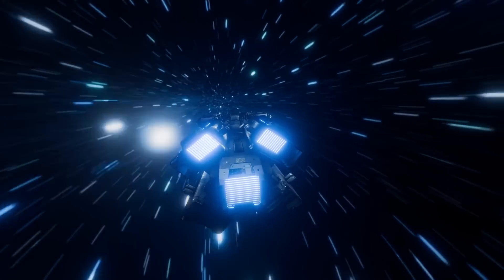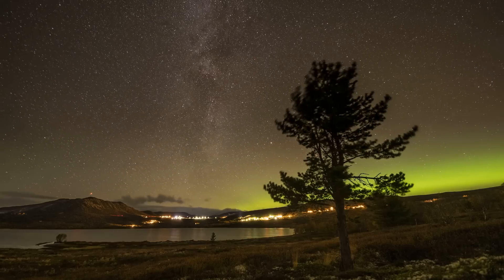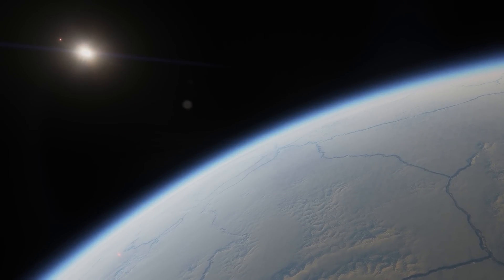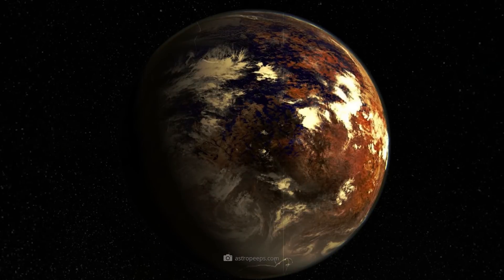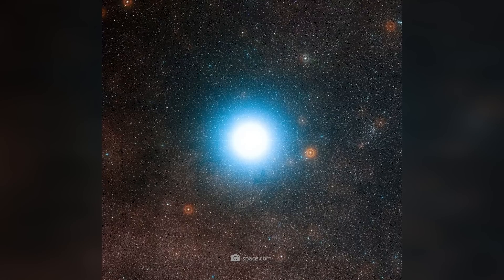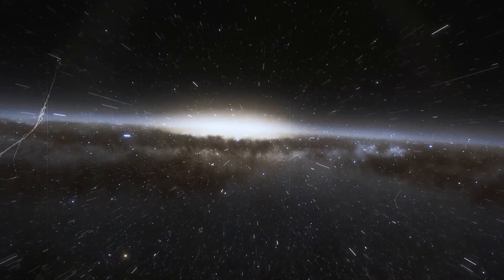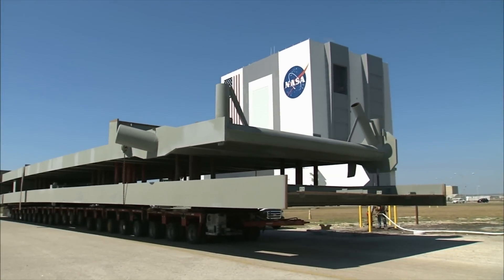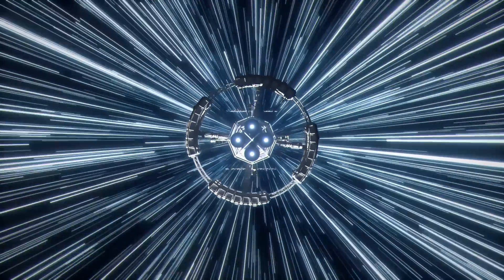Breakthrough in Interstellar Travel: Scientists Plan to Reach Alpha Centauri in 40 Years!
Will the dream of interstellar travel soon become reality? Experts have been working for some time on concepts that will one day enable us to enter foreign star systems. Until now, the vast expanses of space have always thwarted this ambitious desire – after all, even the Alpha Centauri system, which is only 4.34 light-years away, is tens of thousands of travel years away with our current means! But now NASA has presented a revolutionary propulsion technology that should get us to the star system of our dreams in just 40 years! But how does the groundbreaking Sunbeam drive work? What technical tricks will make the vast distances of the cosmos seem forgotten – and when will the first interstellar research probe leave Earth?